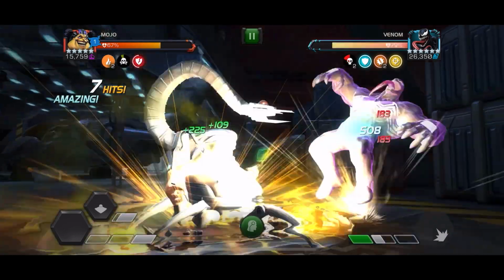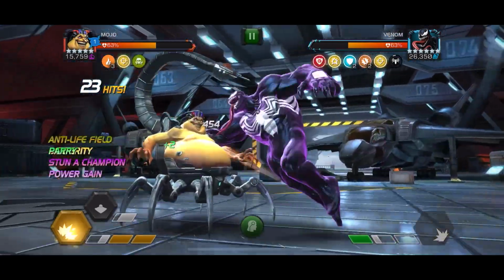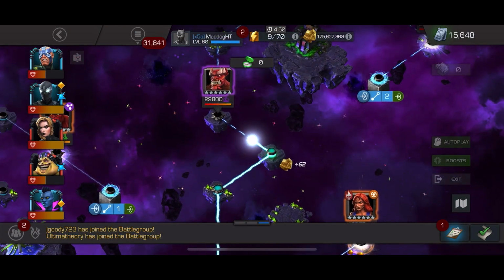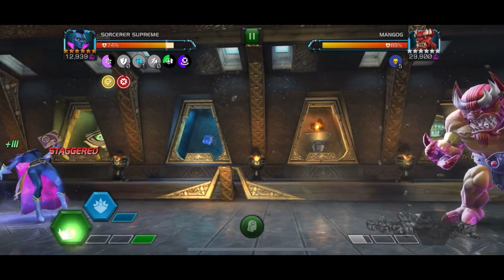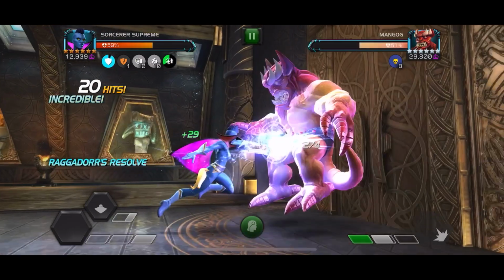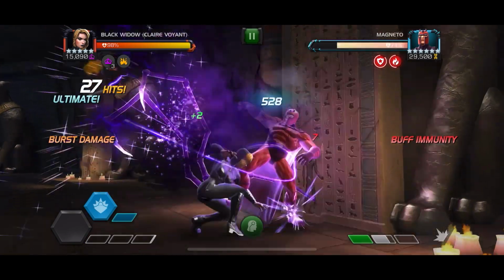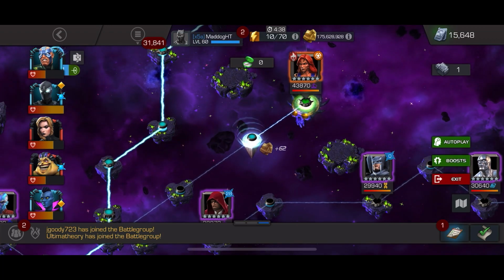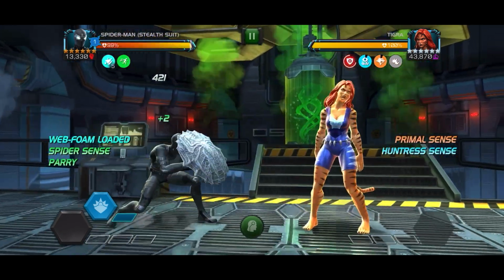Purple Compass - Legendary Full Path - Jungle: Journey to the Savage Lands Side Quest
The Purple compass can been obtain from completing any version of this month's Event Quest 1.1 path this month.  EQ Solo Completion is on today so I finally acquired it so less bust out this path that has the Achilles Heel node.  Nothing to crazy and experimenting with some champs that I don't frequently use and got thru just fine.

Journey to the Savage Land - Jungle
0:00 Intro
Purple Compass - Striker: Colossus 6 & Achilles Heel
0:29 Venom (Mojo)
2:13 ThorRags (Electro)
5:26 Mangog (Sorcerer Supreme)
8:25 Magneto (BWCV)
10:02 ogVision (BWCV)

Achilles Heel + Rise to Power + Extinction Protocol + Footloose
11:39 Tigra (Stealth Spidey)